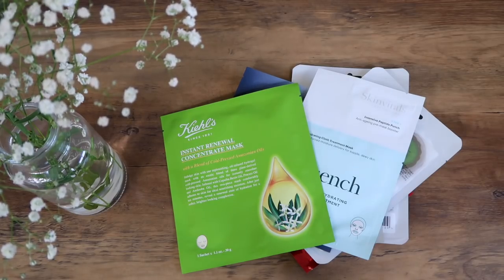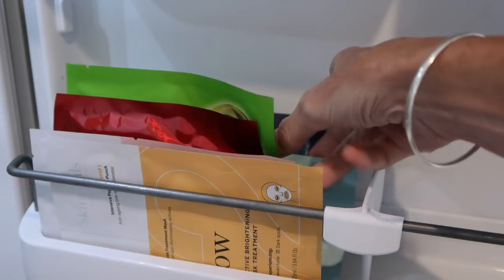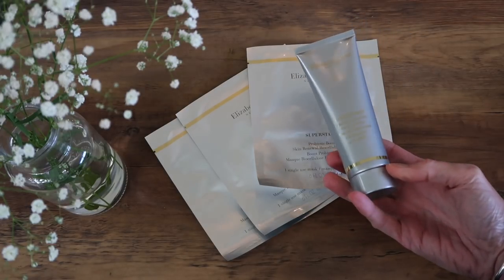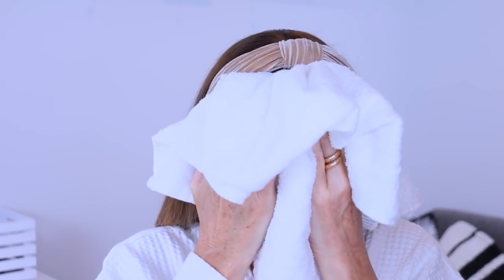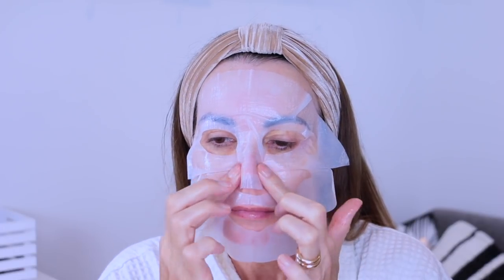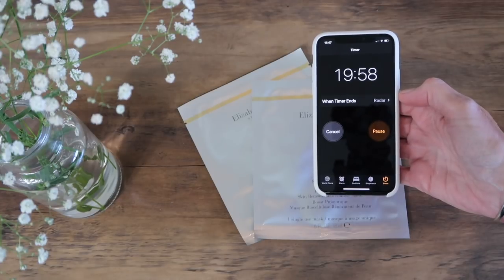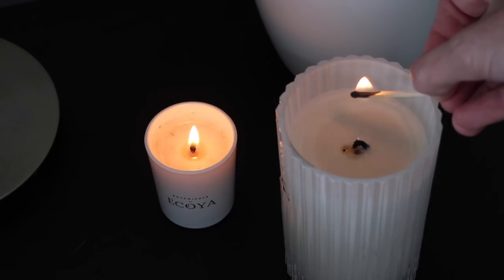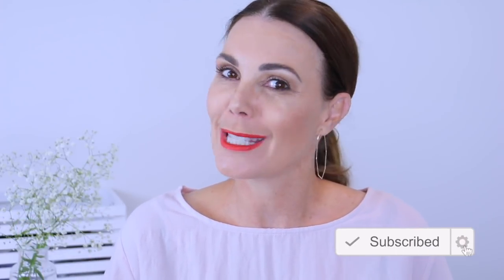Top 10 Tips For Getting The Most Out Of Sheet Masks | My Skin Care Routine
Top 10 Tips For Getting The Most Out Of Sheet Masks | My Skincare Routine

Sheet masks are (in my opinion) one of the biggest beauty launches of 2018. It seems every beauty company is releasing a sheet mask this year and for good reason. These masks are infused with all sorts of amazing serums and anti-aging ingredients so today I wanted to share my top tips for getting the most out of your sheet mask.

I hope you enjoy this video and if you have any tips of your own I'd LOVE to hear about them in the comments below.

Leonie

Canon 70D

ootd

NB : Some of the links above are affiliate links which means if I have inspired you to make a purchase and you choose to buy something through one of these links, I may receive a small commission on the sale. It makes no difference to you as a buyer - you still pay the same amount regardless.